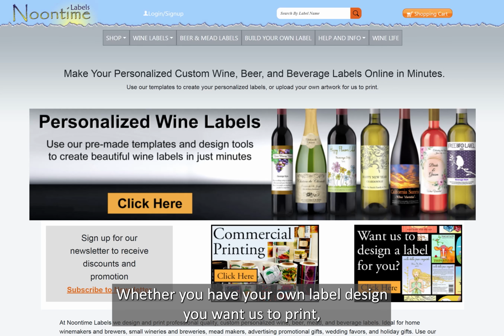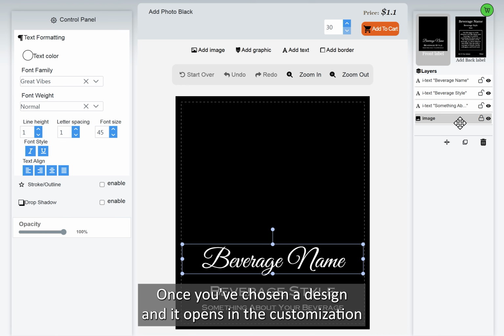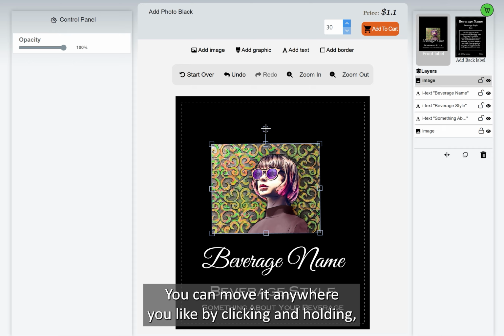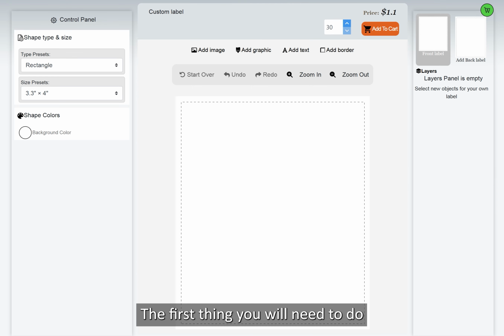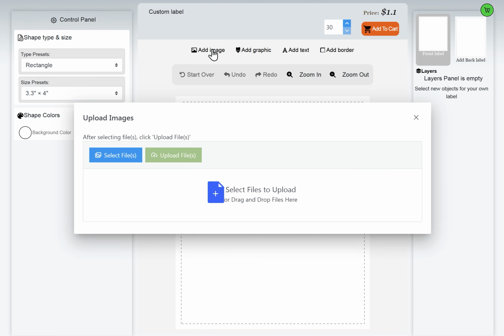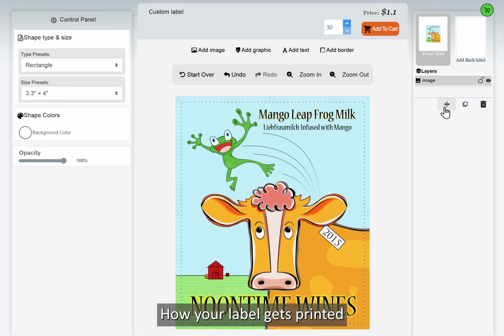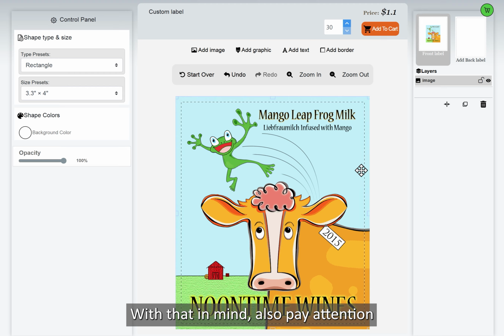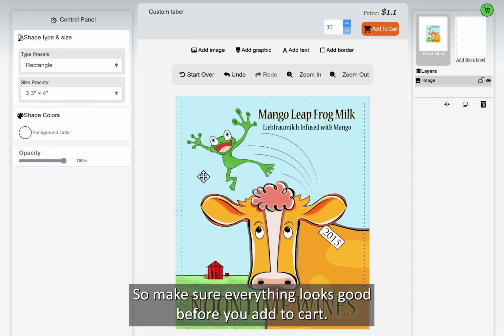How to Upload Your Own Image Tutorial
Learn how to upload your own photo or label design on Noontime Labels, to create fully custom personalized wine beer and beverage labels.